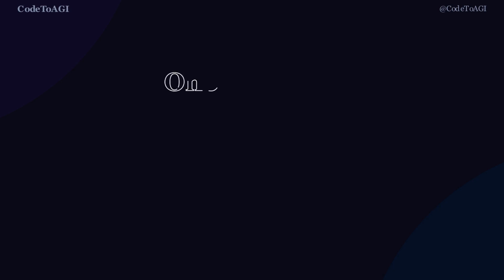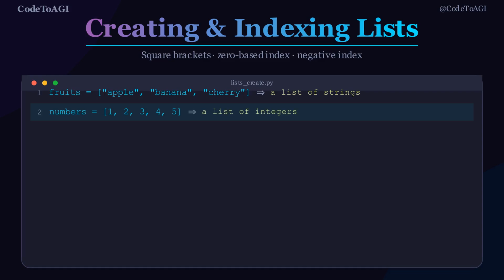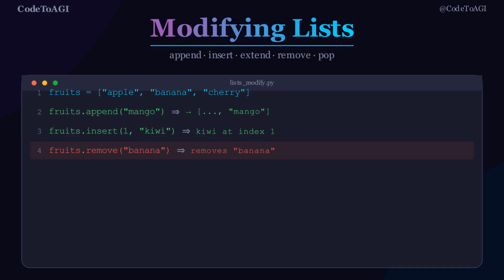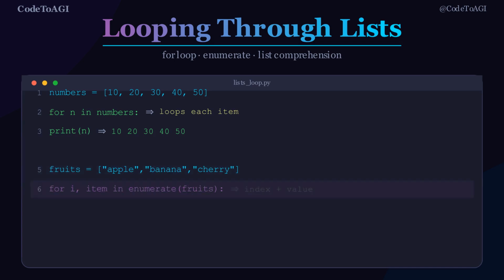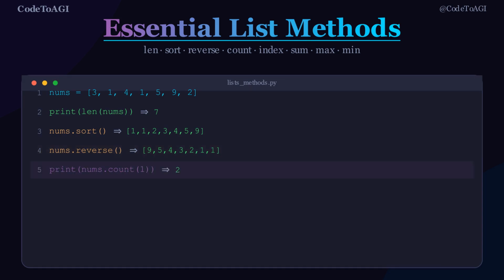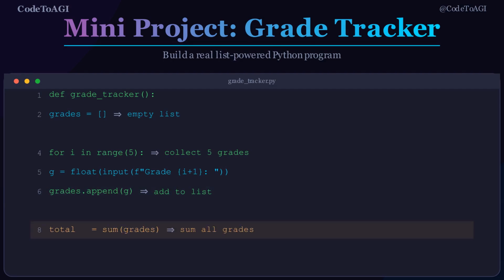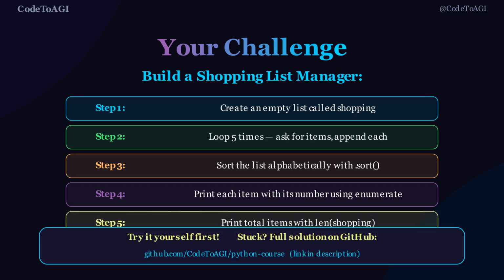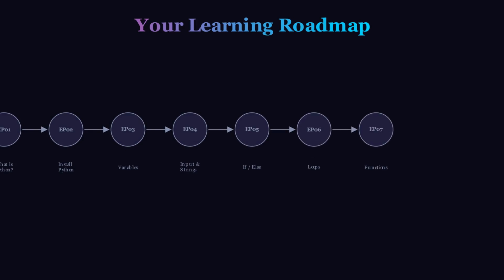Python Lists Explained for Beginners | Indexing, append(), sort(), Loops | EP 08 | CodeToAGI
🚀 Python Lists Tutorial for Beginners | Episode 08 of the Complete Python Course

Welcome back to CodeToAGI!

In Episode 08, you'll learn one of the most important Python concepts: Lists.

Lists allow you to store multiple values inside a single variable and are used everywhere in real-world programming, data science, machine learning, web development, automation, and AI applications.

📚 What You'll Learn:

✅ What Python Lists are
✅ Creating Lists with []
✅ Zero-Based Indexing
✅ Negative Indexing
✅ append(), insert(), extend()
✅ remove() and pop()
✅ Looping Through Lists with for Loops
✅ enumerate() Explained
✅ List Comprehensions
✅ sort(), reverse(), len(), count(), index()
✅ sum(), max(), min() Functions
✅ Student Grade Tracker Project
✅ Shopping List Manager Challenge

💡 Why Lists Matter

Lists are one of the core data structures in Python and are heavily used in:

• Machine Learning
• Data Science
• Web Development
• Automation Scripts
• AI Applications
• Real-World Software Projects

Build a Shopping List Manager:

1. Create an empty list
2. Add 5 items from user input
3. Sort the list
4. Display items using enumerate()
5. Show the total number of items

Post your solution in the comments!

Python Mastery Series | Beginner to Advanced | CodeToAGI

Next Episode:
Python Dictionaries Explained | EP 09